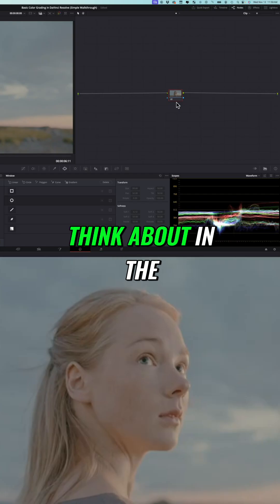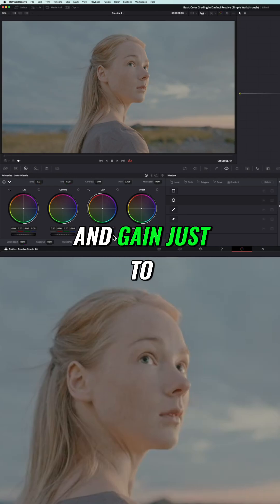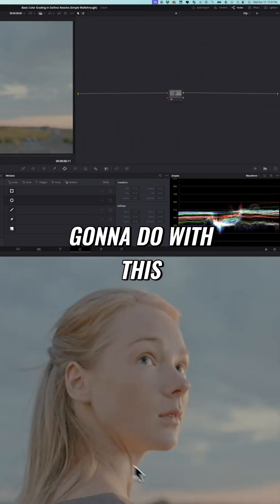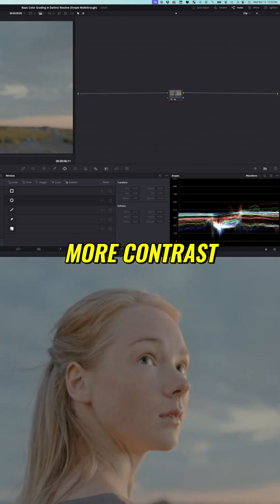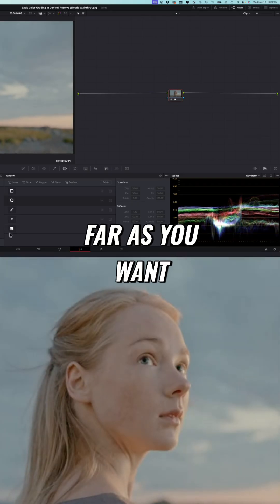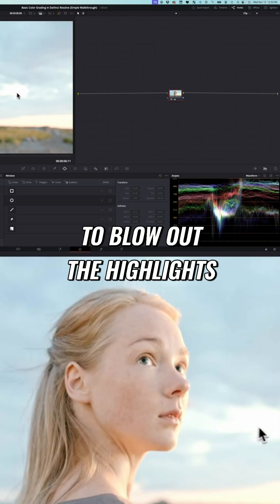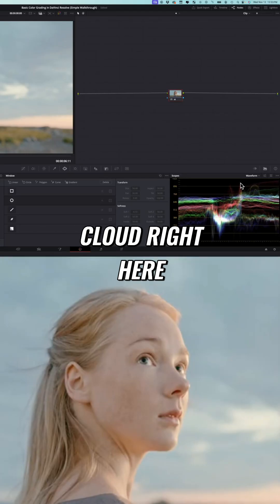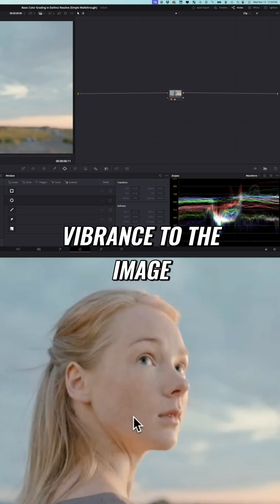DaVinci Resolve: Simple Color Grading for Vivid Images!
Simple color grading? Adjust lift, gamma, and gain. Lift affects shadows, gamma the mids, and gain the highlights. More contrast and vibrance in seconds. Watch the waveform to avoid clipping!